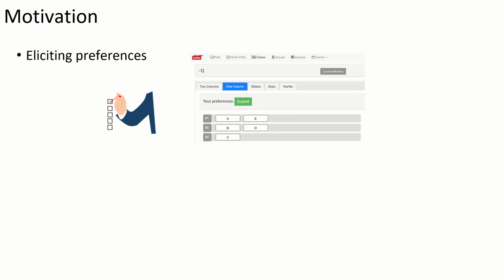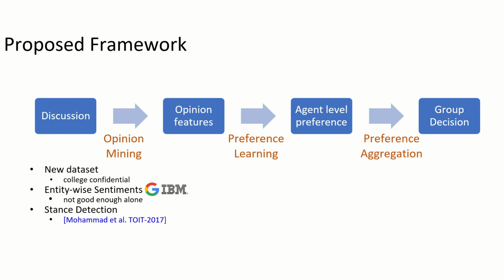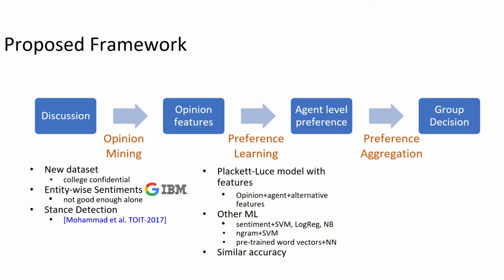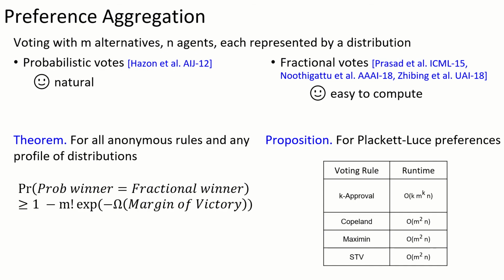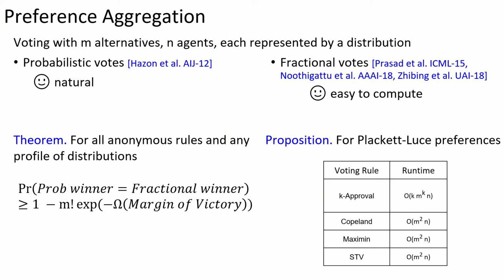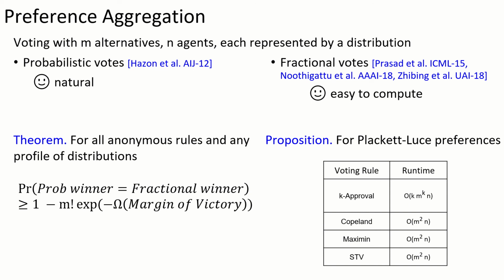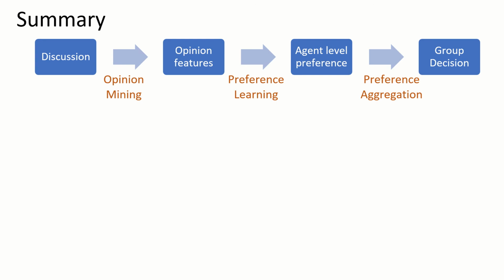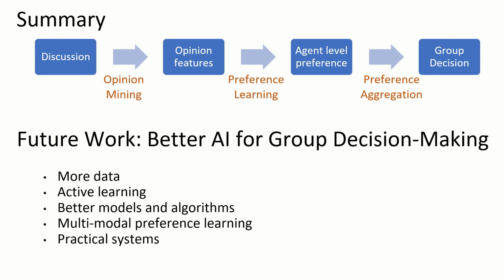Preference Learning and Aggregation from Natural Language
Presented in COMSOC Video Seminar Series in November 2020.

Work done by Farhad Mohsin, Lei Luo, Wufei Ma, Zhibing Zhao, Ao Liu, Rohit Vaish and Lirong Xia while working in Prof Xia's group in the department of Computer Science, Rensselaer Polytechnic Institute.